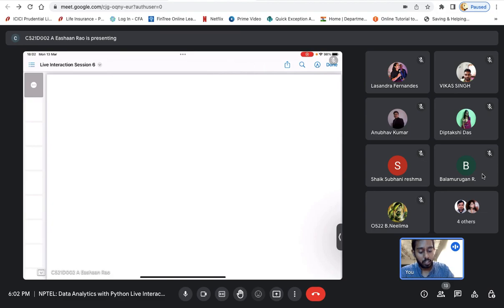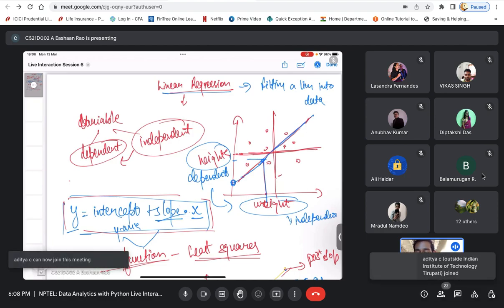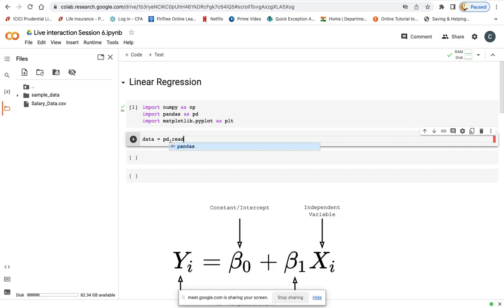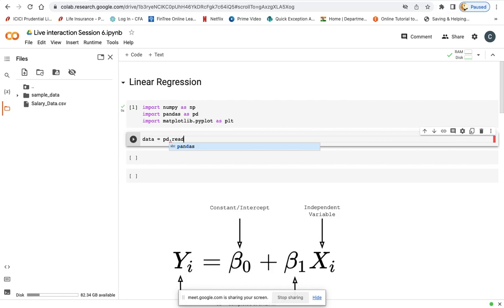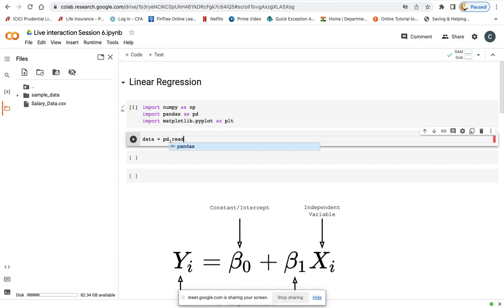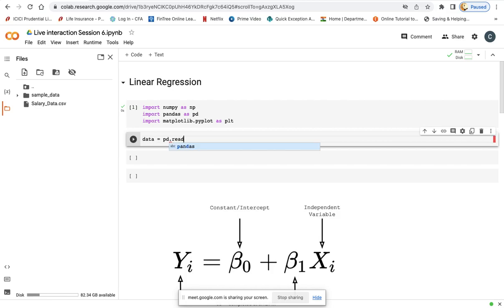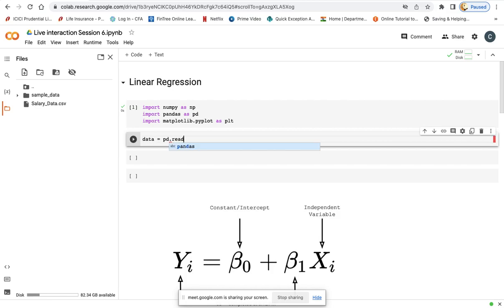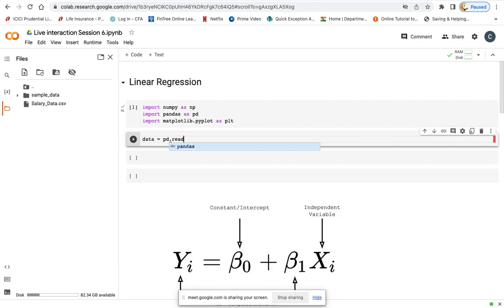Live Interaction Session 6 (noc2_cs08): Linear And Multi-Variate Regression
In this session, we program Linear and Multivariate Linear Regression using Python.